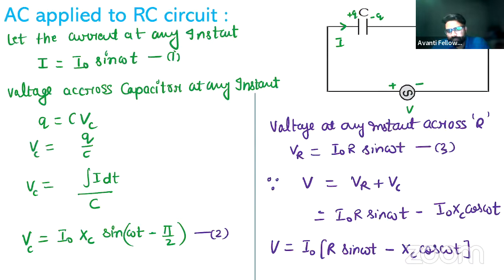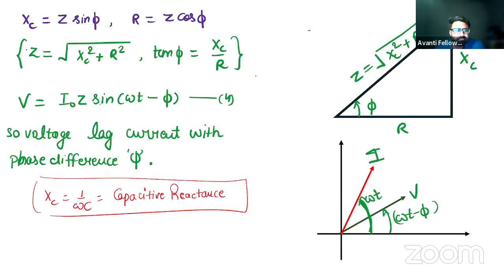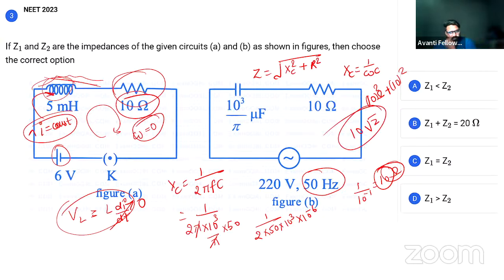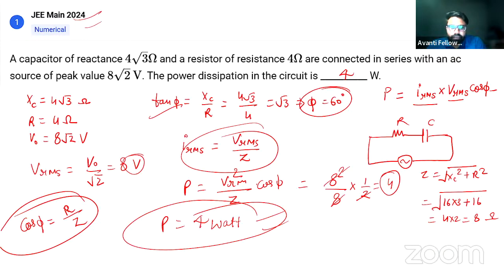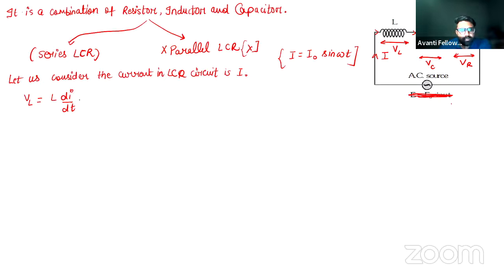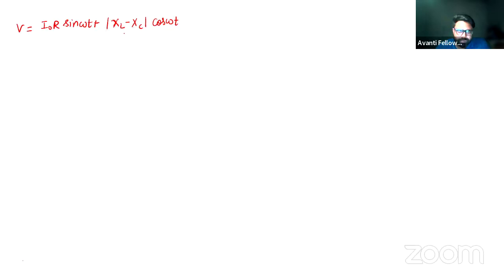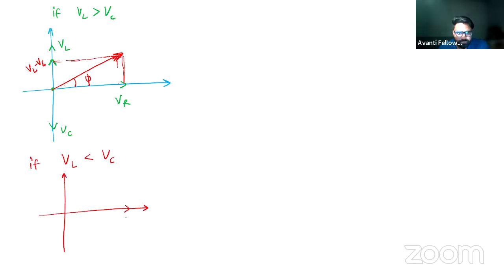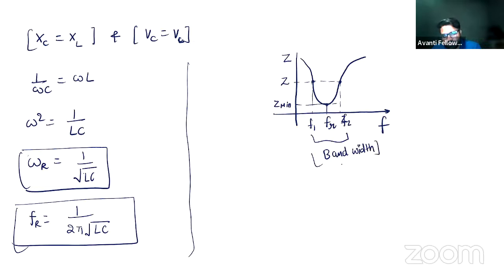Class 12 - 004 - Alternating Current